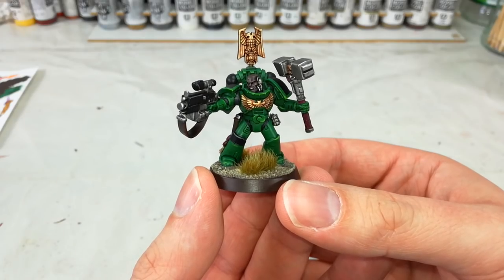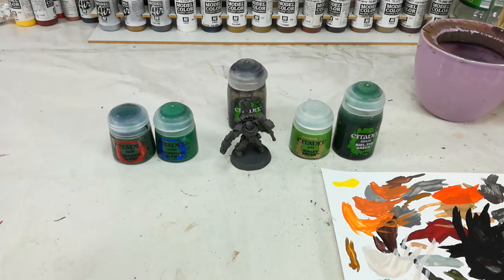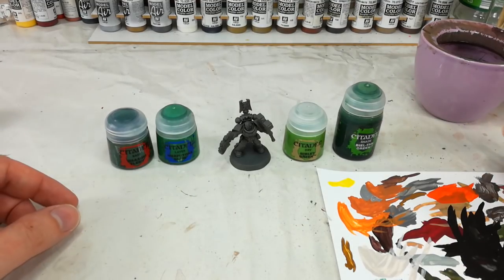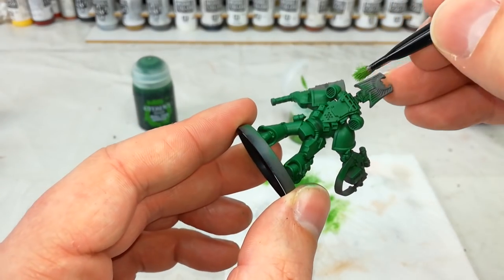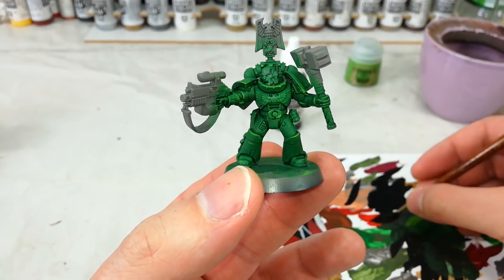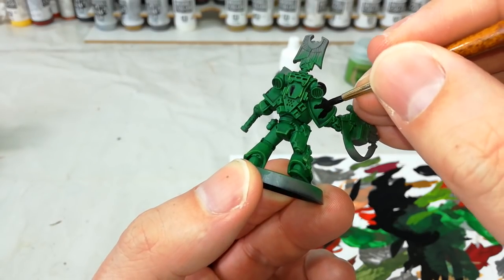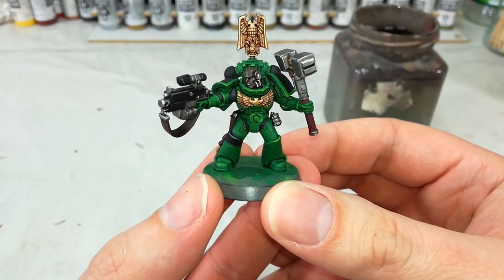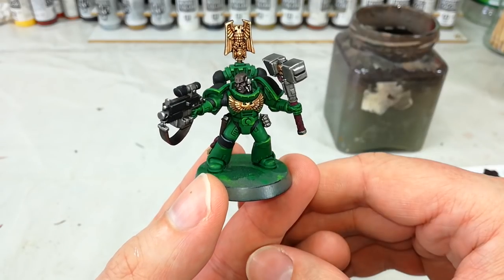How I Paint Things - Salamanders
The Salamanders are one of the original Space Marine Legions and they represent some of the best qualities the Adeptus Astartes can embody. Defending the lesser mortals of the Imperium, they look to defending mankind as their duty and strive to protect as many as can be saved in the nightmarish realm of the 41st Millenium.

I've finally gotten around to the most-requested of anything so far! This video is also the first where I've tried to keep from compressing it to death, so I'm hoping it's a lot better visually.

PAINTS USED:
Waaagh Flesh
Warpstone Glow
Niblet Green
Moot Green
Leadbelcher
Vallejo Flat Black (or Abaddon Black from Citadel)
Screamer Pink
Zandri Dust
Rhinox Hide
Dryad Bark
Gorthor Brown
Doombull Brown
Eshin Grey
Balthasar Gold
Agrax Earthshade
Nuln Oil
Druchi Violet
Biel-Tan Green